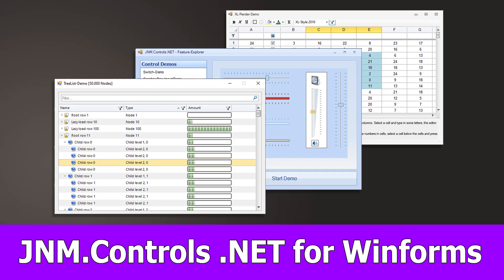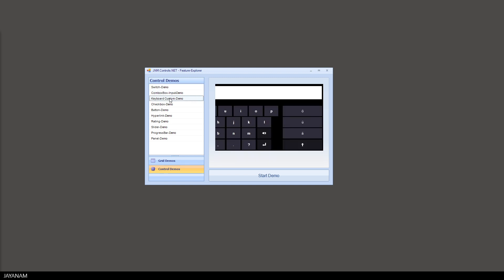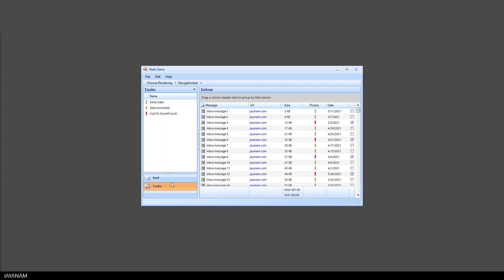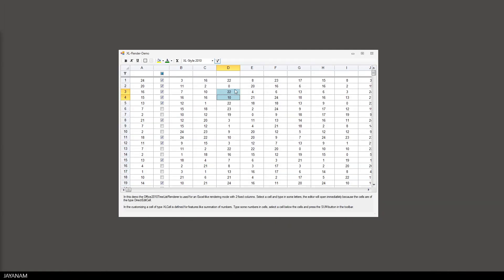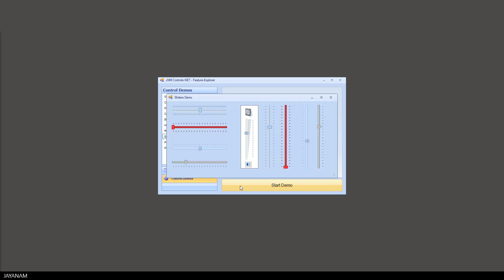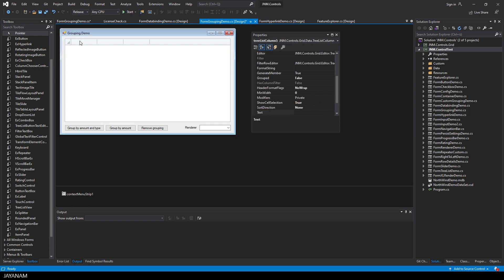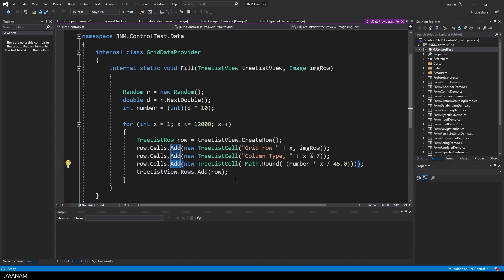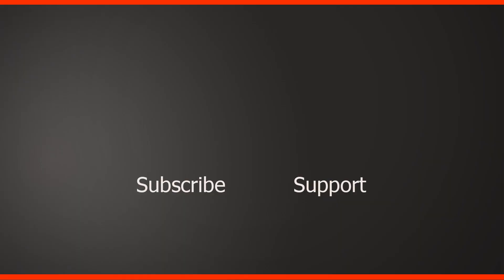Winforms Controls & Data Grid: JNM .NET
This is a .net Winforms control framework, the main control is a data grid that can be used as treeview or treelist as well.

You can use it in Visual Studio (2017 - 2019) for .NET 2.0 and above. It contains many nice windows forms controls to create a modern .NET UI and application.

Beside the data grid control there are dropdown contols, panels, a Navigation control (MS Outlike style), sliders, progressbars, buttons, checkboxes and many more. All controls are owner drawn so get a very good performance and rendering flexiblility - there are predefined renderers for all controls but you can implement custom renderers as well.